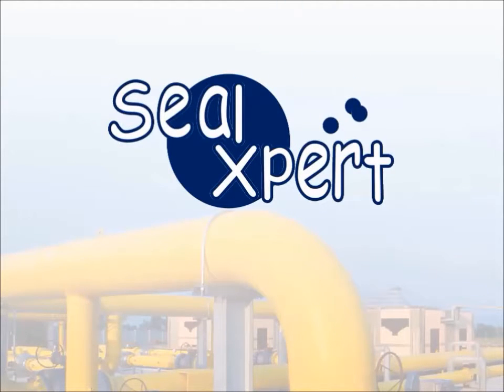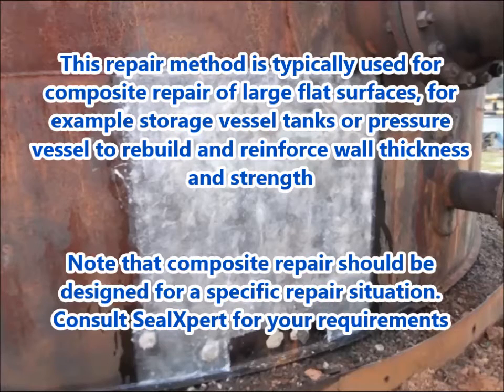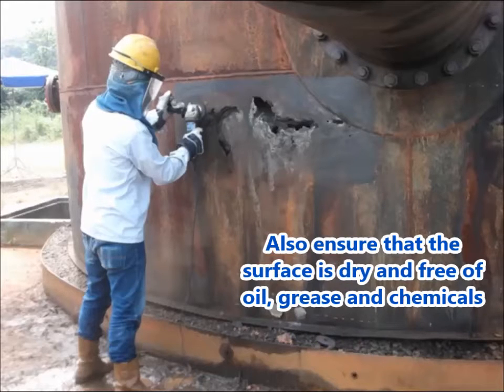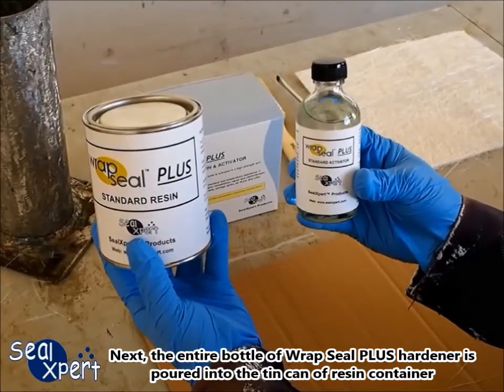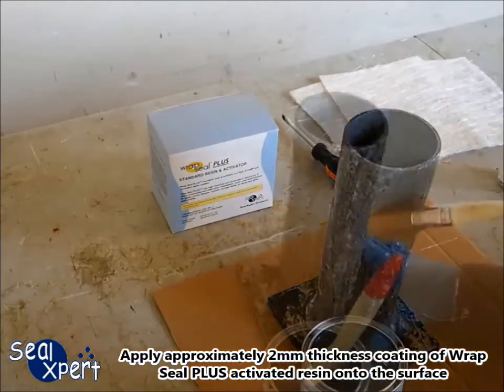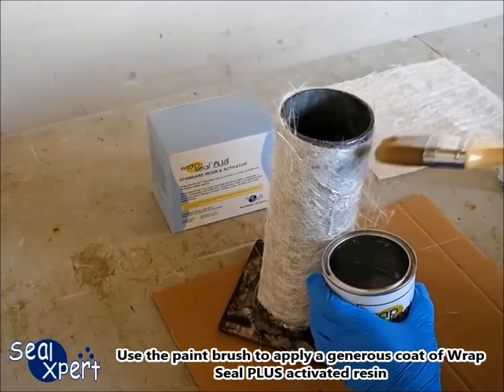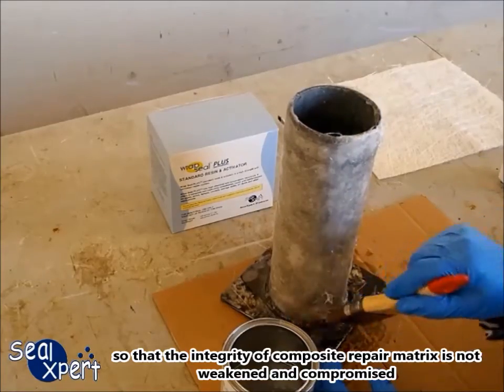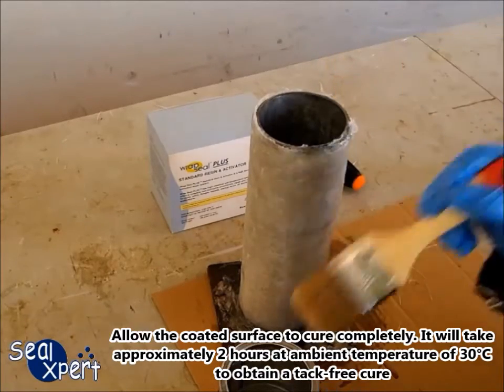Composite Corrosion Repair on Storage Tanks & Vessels with Wrap Seal PLUS Corrosion Repair System